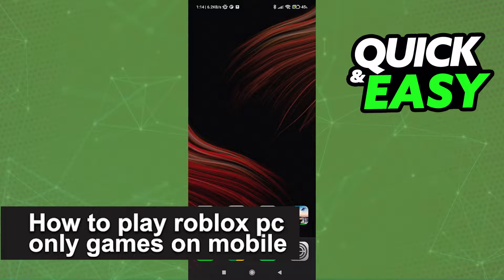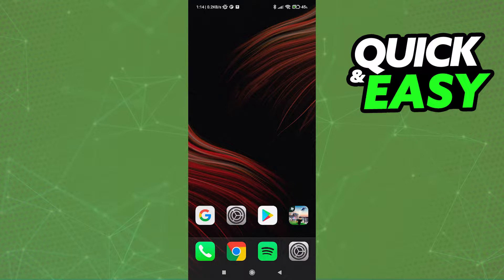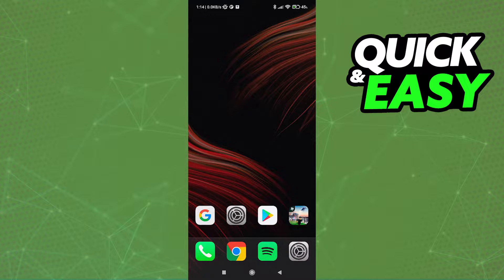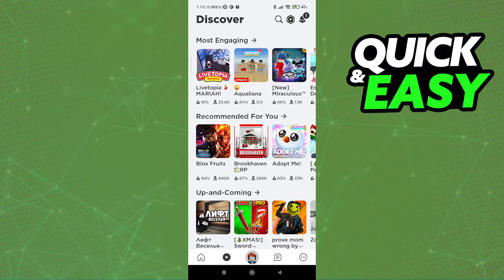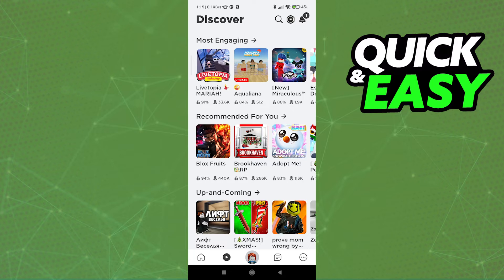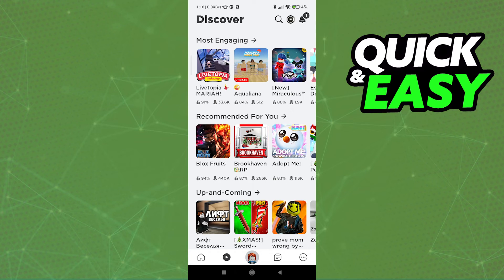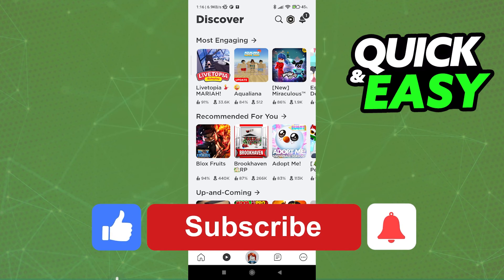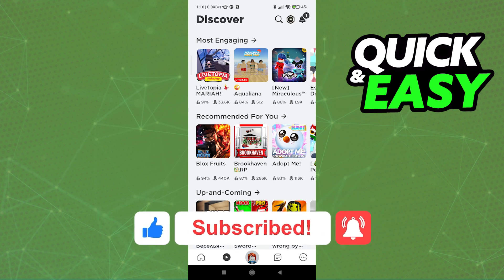How To Play Roblox PC Only Games on Mobile [2025]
In this video I will show you how to play roblox pc only games on mobile.

I hope I have helped you with the video!